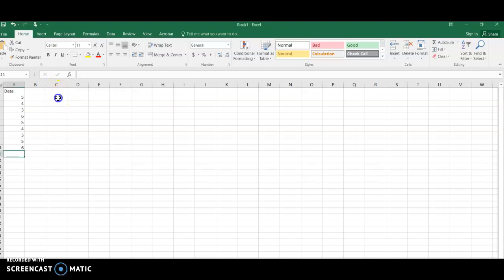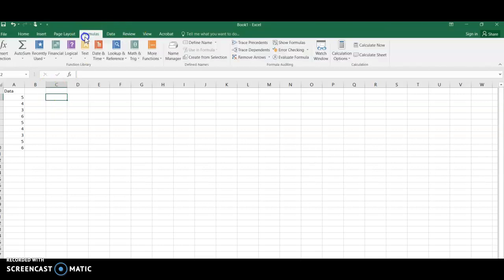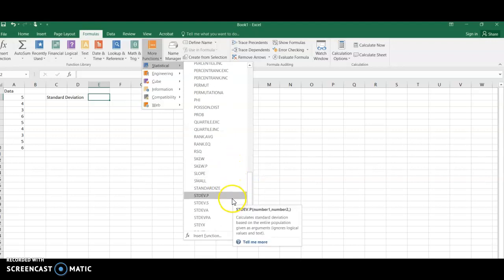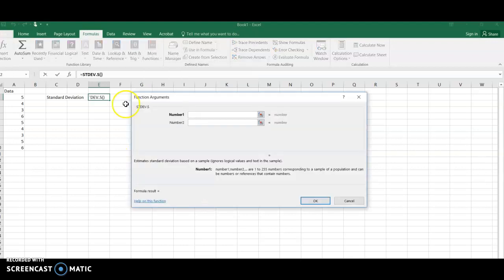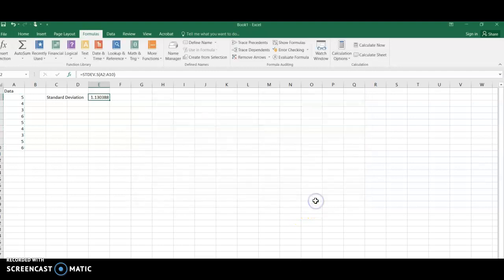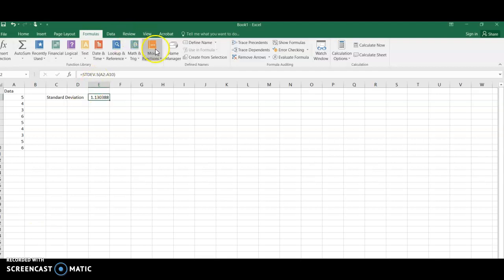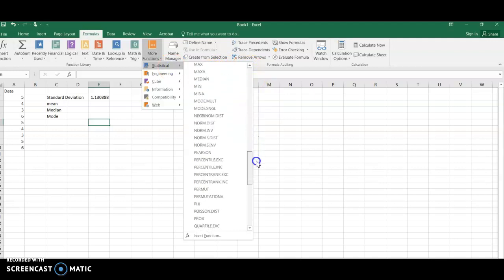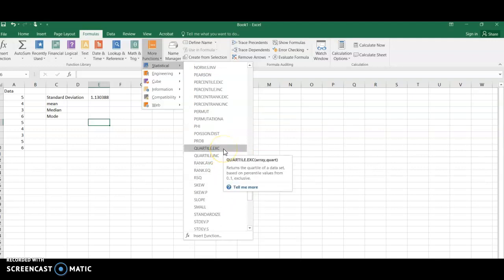Finding Standard Deviation in Excel